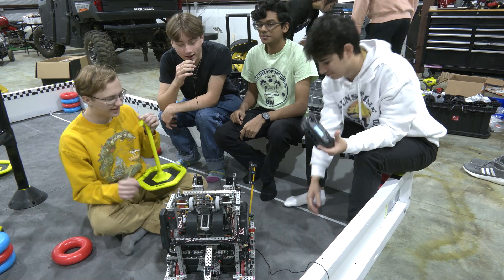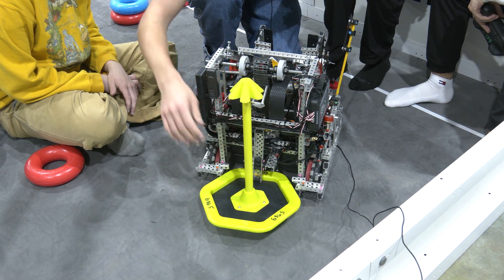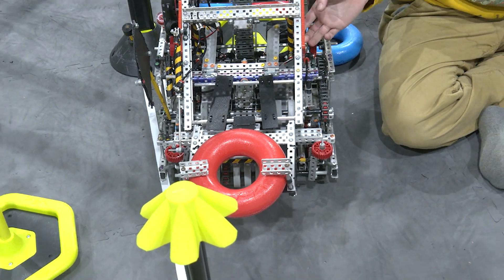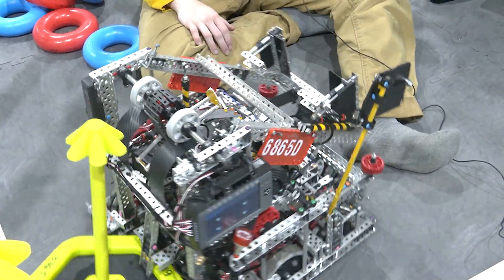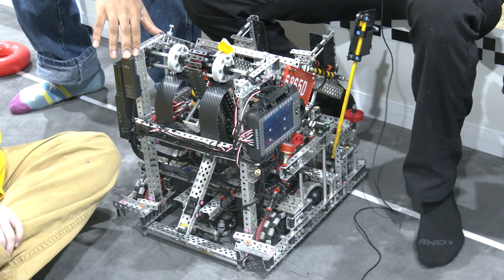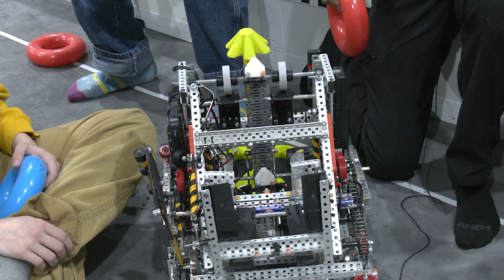6865D No Solution Winter Robot Explanation | V5RC High Stakes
The very cool and smart members of 6865D tell you about their extremely heavy robot for 11 minutes straight (kinda late)

00:00 Intro
00:14 Drivetrain
00:49 Goal Clamp
01:21 Intake
02:33 Color Sort
03:09 Redirect Neutral Mech
05:20 Misc. Stuff
06:44 Auto Clamp
07:43 Redirect/Color Sort Code-wise
08:53 Odometry
09:12 Auton Selector/GUI
10:13 Social Media Plug